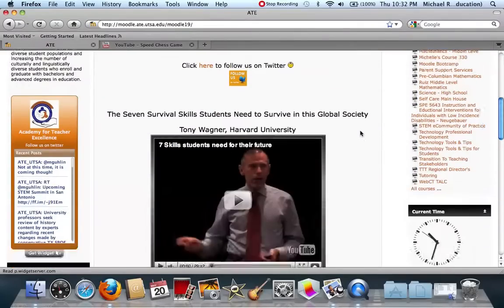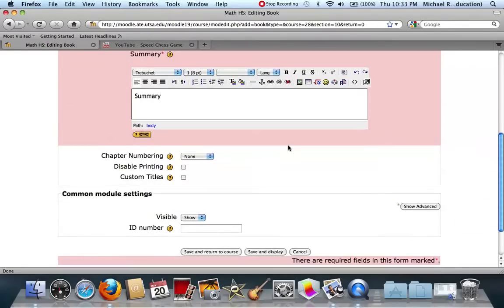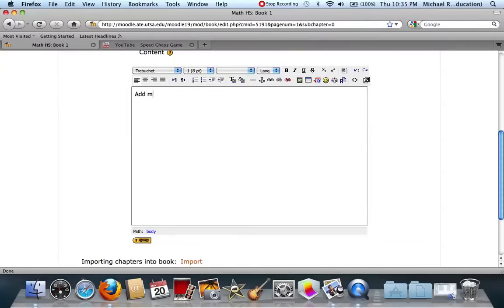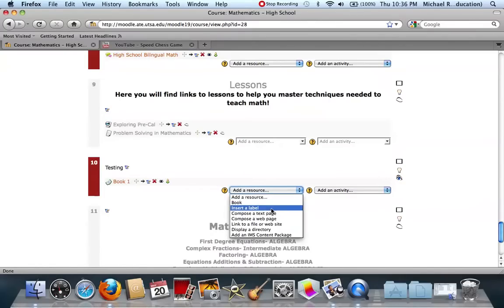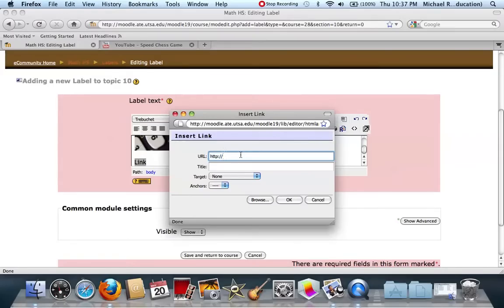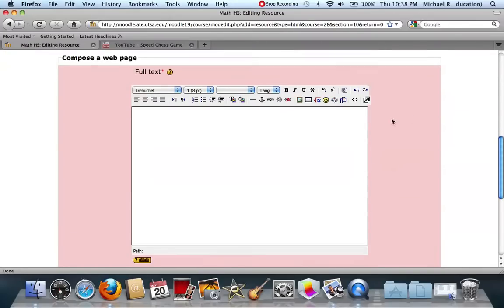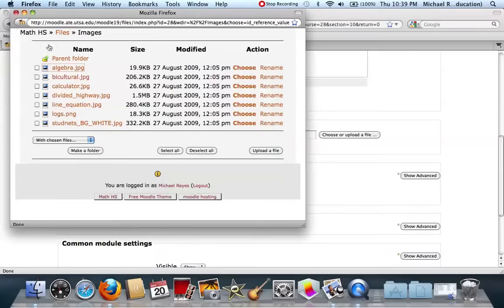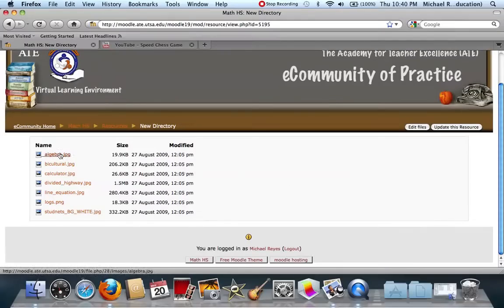Moodle Video - Adding Resources.mov